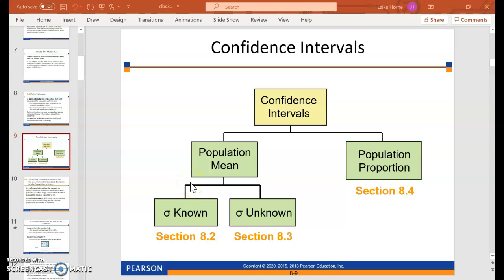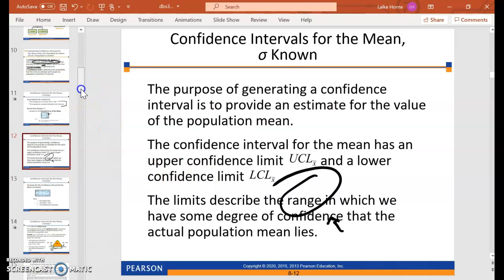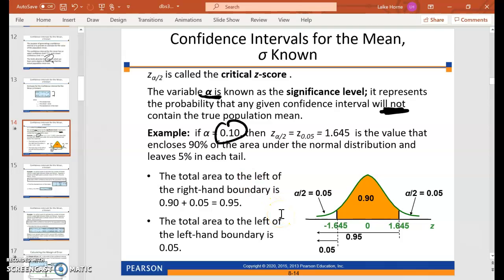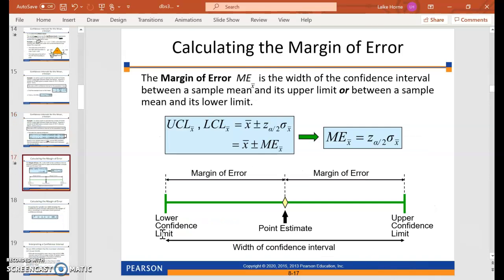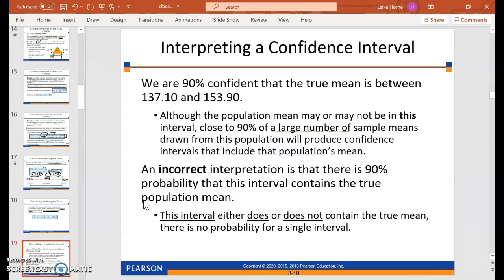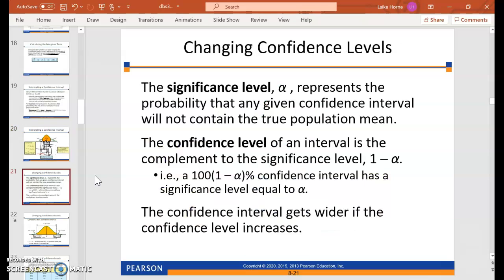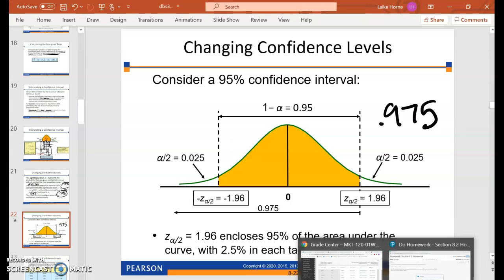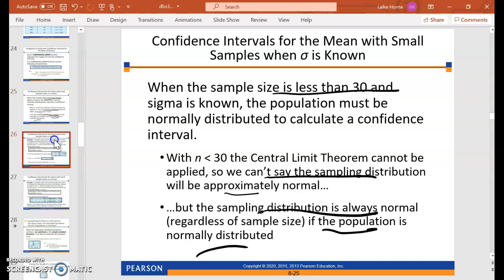Overview of Confidence Intervals